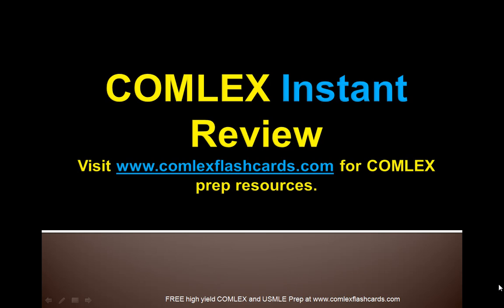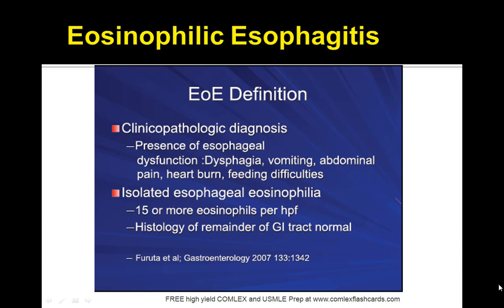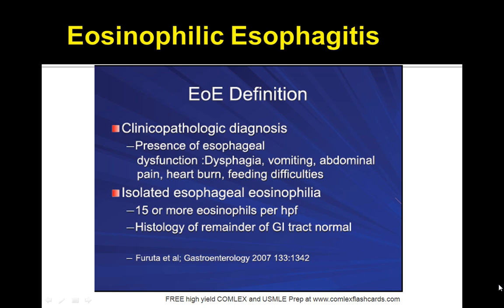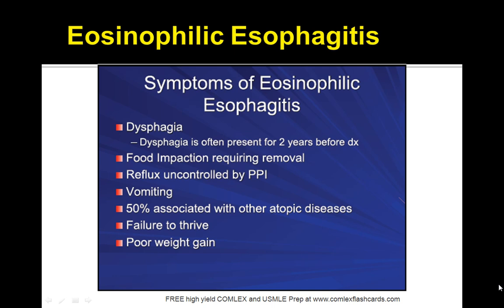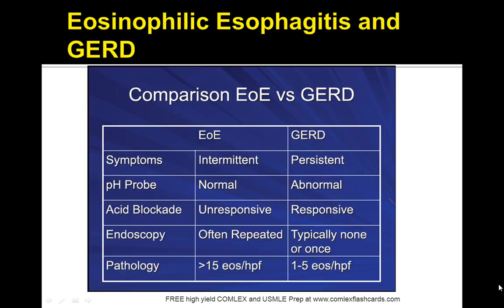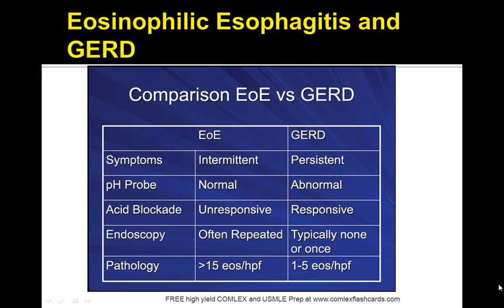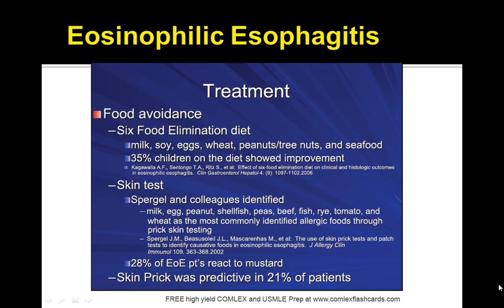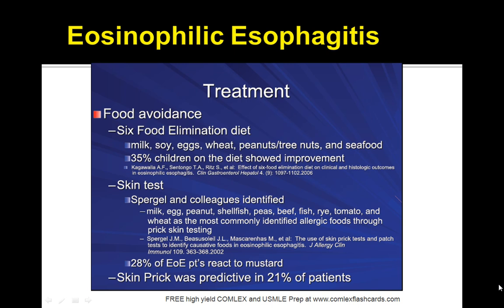COMLEX USMLE Eosinophilic Esophagitis